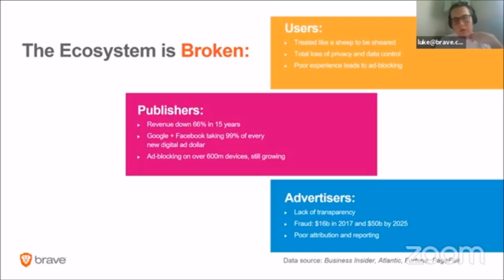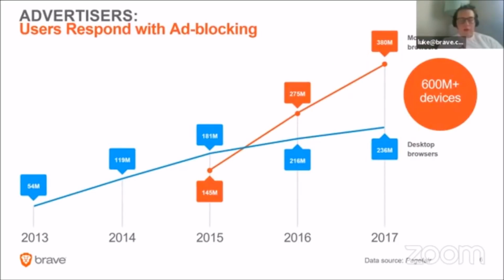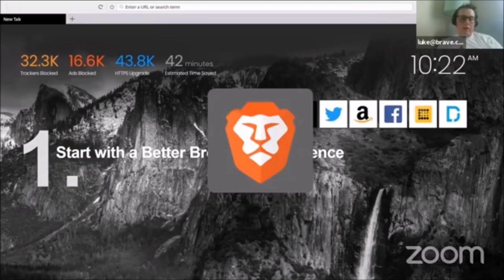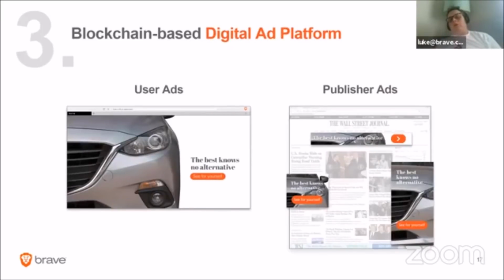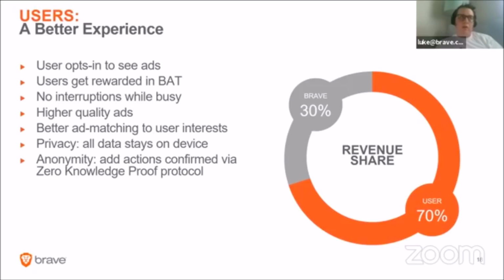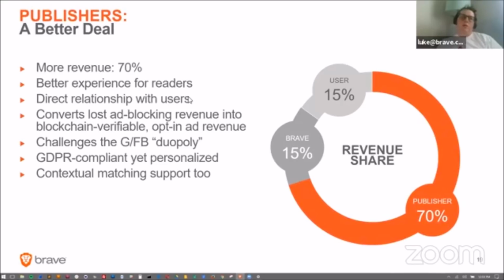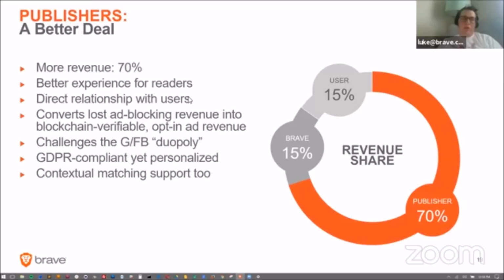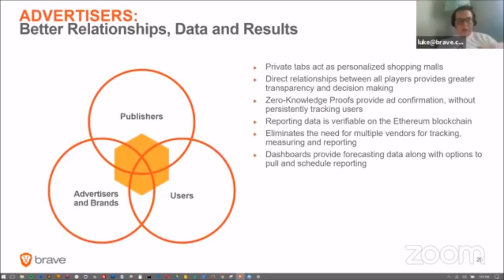Interview with Brave Browser/Basic Attention Token (BAT)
In this episode of LTR on the Blockchain we introduce you to the Brave Browser project and the Basic Attention Token in an interview with Luke, one of the core team members from Brave/BAT.

You can download the Brave browser now for your desktop, laptop and mobile devices by going